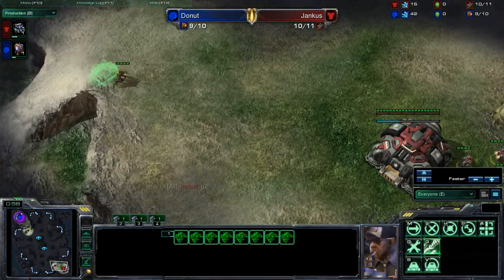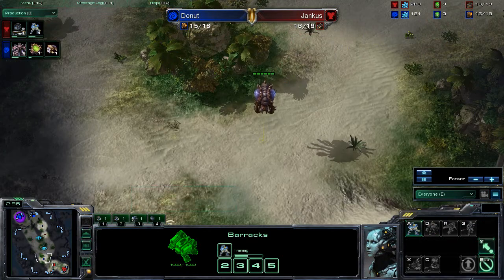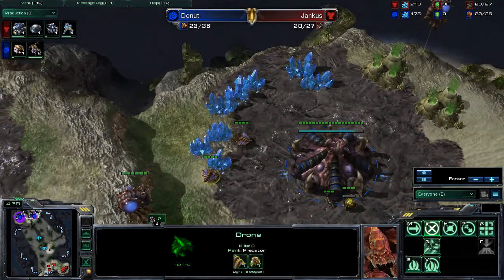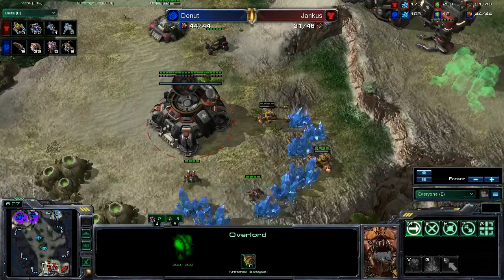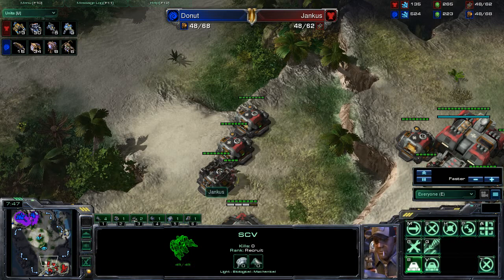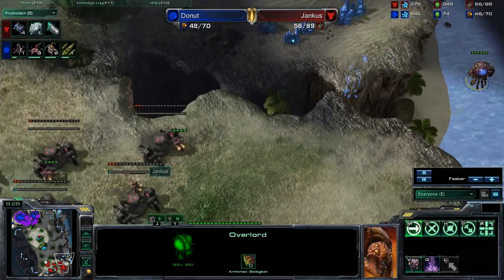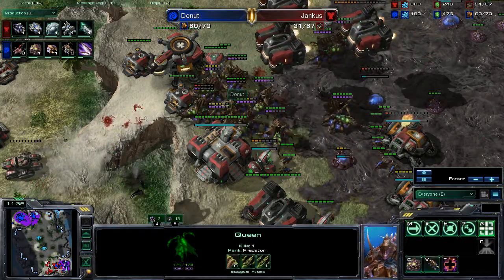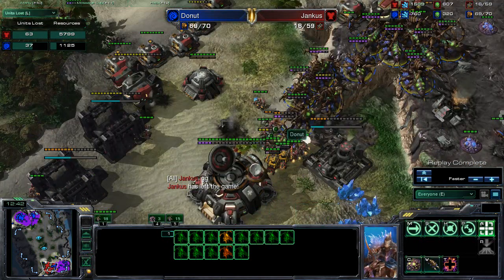[TvZ] {Diamond} Jankus vs Donut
Queens, Queens, Queens